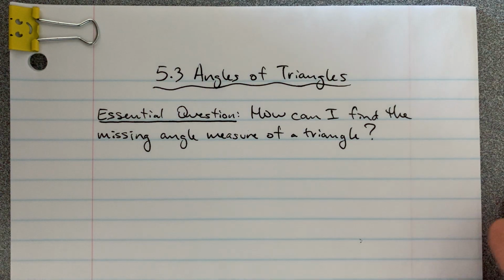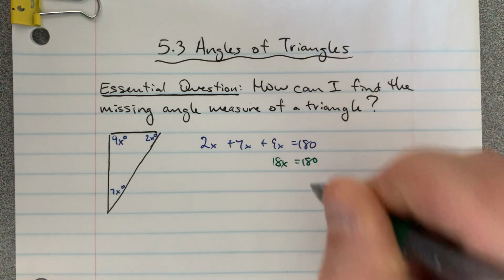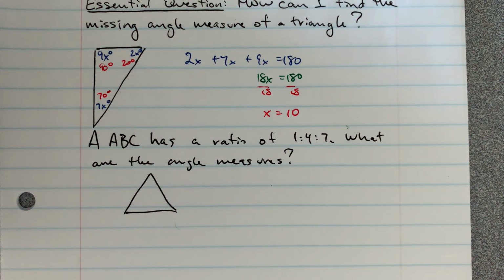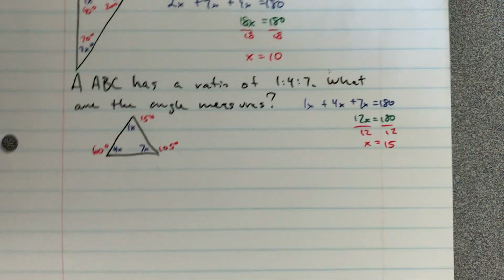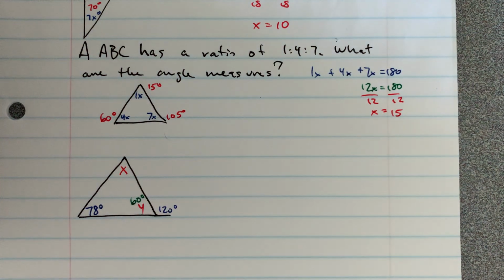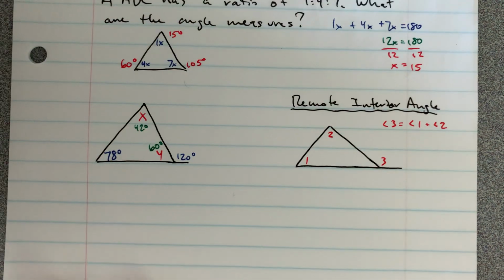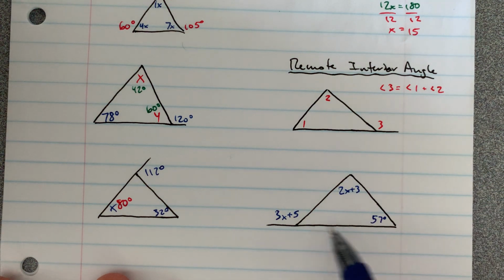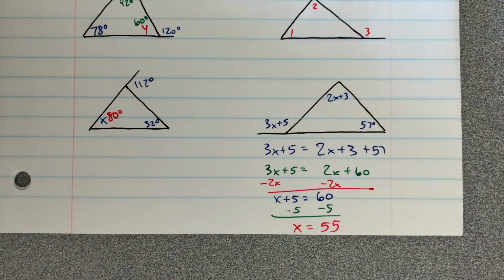6-9 Angles of Triangles